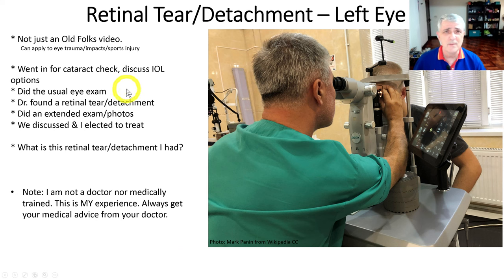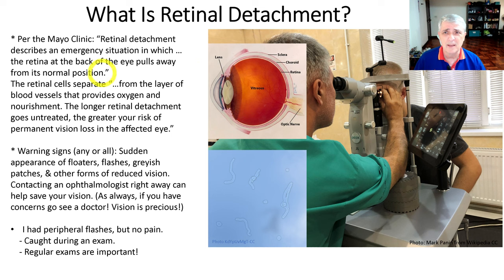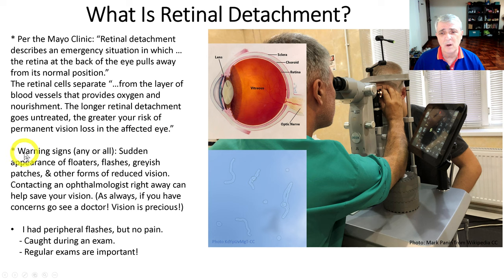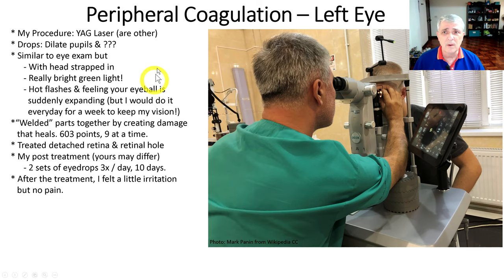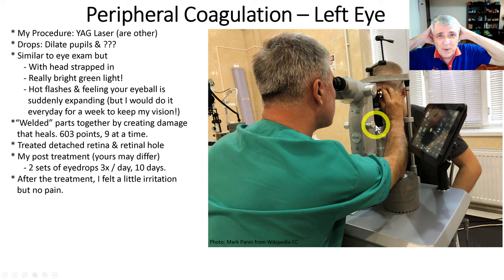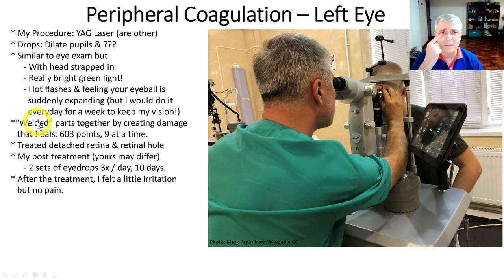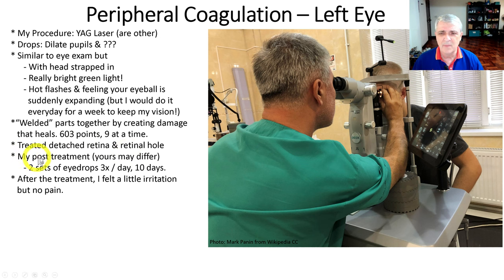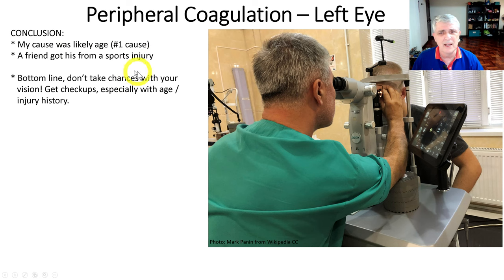Retinal Detachment Tear, Peripheral Photocoagulation (4K)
I went in for a followup eye exam and found a problem that had to be corrected before any further cataract surgery could be considered.

From UCLA Health website “After the age of 50, about 40 percent of the population already has a vitreous detachment. The more nearsighted the person is, the higher the chance for them to have this condition happen to them,” says Gad Heilweil, MD, an ophthalmologist at Doheny Eye Center UCLA.

Per Pradeep Prasad, MD, at UCLA Stein Eye Institute. As people age, the gel-like vitreous in the eye begins to liquefy and contract, peeling away from the retina. This can lead to a retinal tear or detachment. It can be vision-threatening and requires urgent medical attention. “It’s impossible for a patient to be able to distinguish between a vitreous detachment, which is bothersome, and an associated tear or detachment,” Dr. Prasad said. It is important to see an ophthalmologist.

Mayo Clinic
Seek immediate medical attention if you are experiencing the signs or symptoms of retinal detachment. Retinal detachment is a medical emergency in which you can permanently lose your vision.

Causes
There are three different types of retinal detachment:
    Rhegmatogenous (reg-ma-TODGE-uh-nus). These types of retinal detachments are the most common. Rhegmatogenous detachments are caused by a hole or tear in the retina that allows fluid to pass through and collect underneath the retina, pulling the retina away from underlying tissues. The areas where the retina detaches lose their blood supply and stop working, causing you to lose vision.
    The most common cause of rhegmatogenous detachment is aging. As you age, the gel-like material that fills the inside of your eye, known as the vitreous (VIT-ree-us), may change in consistency and shrink or become more liquid. Normally, the vitreous separates from the surface of the retina without any complications — a common condition called posterior vitreous detachment (PVD). One complication of this separation is a tear.
    As the vitreous separates or peels off the retina, it may tug on the retina with enough force to create a retinal tear. Left untreated, the liquid vitreous can pass through the tear into the space behind the retina, causing the retina to become detached.
    Tractional. This type of detachment can occur when scar tissue grows on the retina's surface, causing the retina to pull away from the back of the eye. Tractional detachment is typically seen in people who have poorly controlled diabetes or other conditions.
    Exudative. In this type of detachment, fluid accumulates beneath the retina, but there are no holes or tears in the retina. Exudative detachment can be caused by age-related macular degeneration, injury to the eye, tumors or inflammatory disorders.

Risk factors
The following factors increase your risk of retinal detachment:
    Aging — retinal detachment is more common in people over age 50
    Previous retinal detachment in one eye
    Family history of retinal detachment
    Extreme nearsightedness (myopia)
    Previous eye surgery, such as cataract removal
    Previous severe eye injury
    Previous other eye disease or disorder, including retinoschisis, uveitis or thinning of the peripheral retina (lattice degeneration)